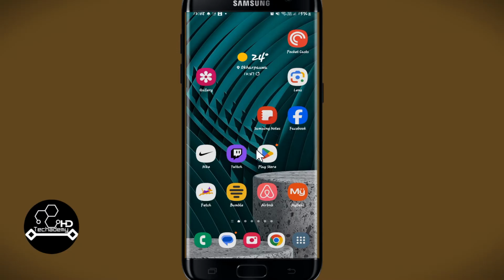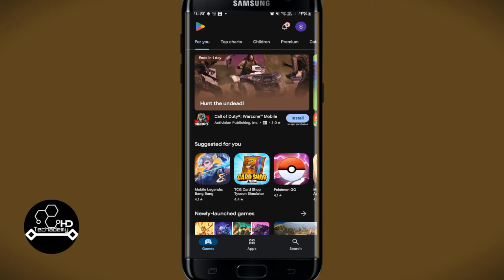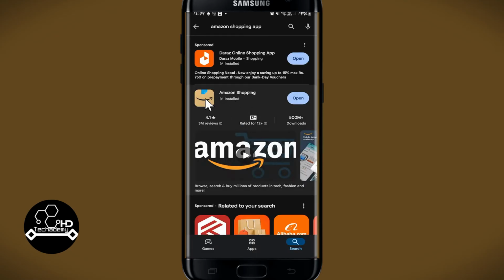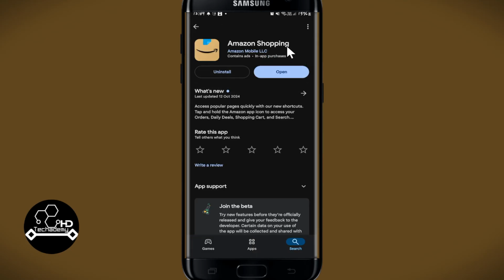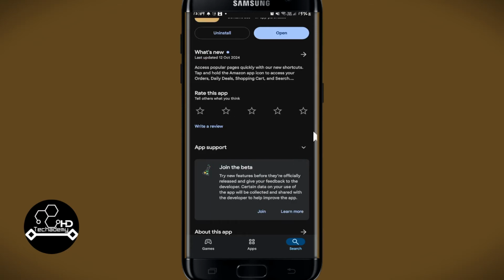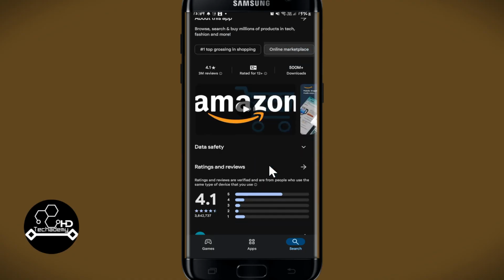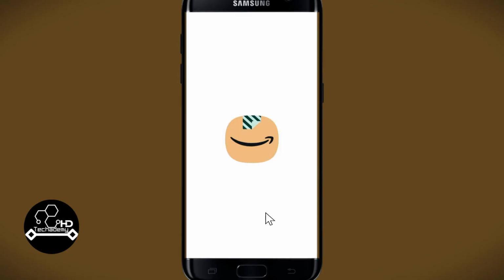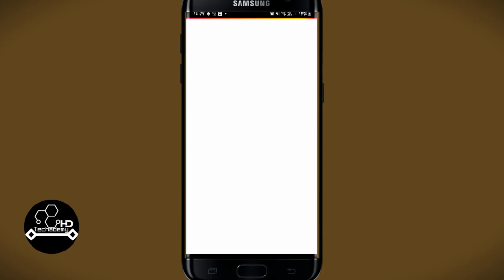How to Update the Amazon Shopping App on Your Smartphone? 2024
Is your Amazon shopping app not working as smoothly as it used to? In this video, I'll show you how to quickly and easily update the Amazon shopping app on your smartphone! Keeping your app up-to-date ensures you have the latest features and bug fixes for a better shopping experience.